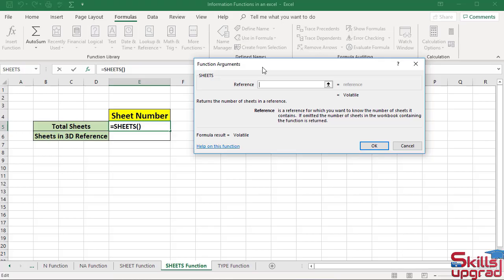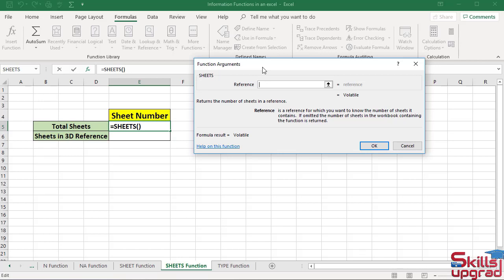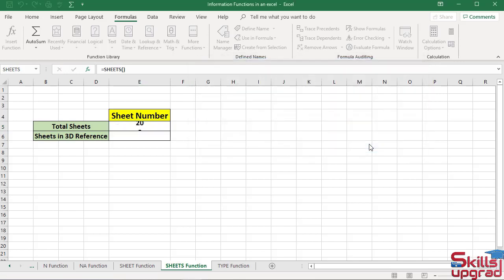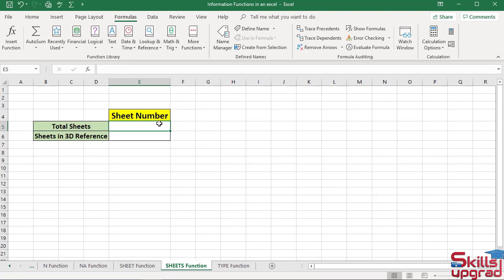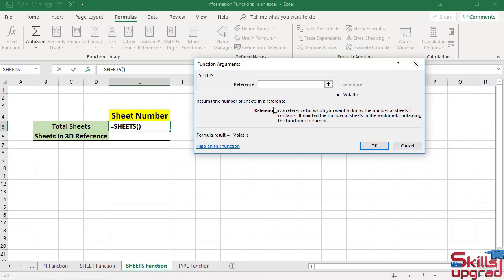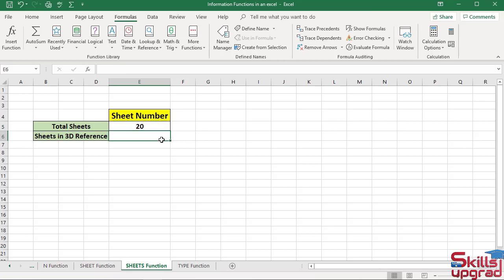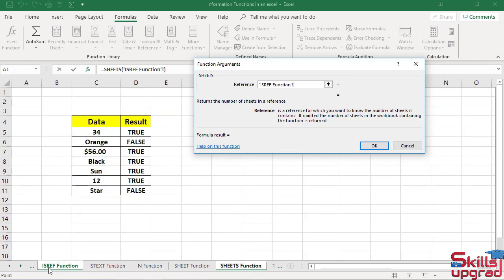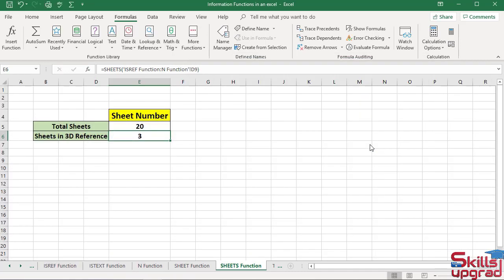MS Excel Beginners To Advanced Course | SHEETS Function | MS Excel Functions And Formulas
1-      Introduction to Excel
2-      Formatting a Worksheet
3-      Saving and Printing a Workbook
4-      Calculations With Basic Formulas
5-      Calculations Excel Functions
6-      Project Calculations with Operators and Functions
7-      IF and VLOOKUP Functions
8-      Date and Time Functions in an Excel
9-      Logical Functions in an Excel
10-    Lookup and Reference Functions in an Excel
11-    Text Functions in an Excel
12-    Math and Trigonometry Functions in an Excel
13-    Statistical Functions in an Excel
14-    Engineering Functions in an Excel
15-    Information Functions in an Excel
16-    Database Functions in an Excel
17-    Financial Functions: Borrow Money to Bank
18-    Financial Functions: Invest Money in the Bank Saving Account
19-    Financial Functions: Build Future Income Statement of Company
20-    Financial Functions: Calculate Depreciation of an Asset of Company
21-    Financial Functions: Invest Money in Company
22-    Basic Financial Examples(Learn Use of Operators +,-,/,*)
23-    Adding Column and Pie Charts in an Excel worksheet
24-    Adding Line and Combination Charts in an Excel
25-    MS Excel Spark lines (Line, Column, Win or Loss) and Data Bars
26-    MS Excel Waterfall Chart, Funnel Chart and Map Chart
27-    MS Excel People Graph, Sunburst Chart, Tree map and Bubble Charts
28-    MS Excel Stocks and Geography, Progress Chart
29-    MS Excel Analyzing Sales Data in Pivot Tables and Pivot Charts
30-    Creating Excel Tables, PivotTables and Pivot Charts
31-    Data Validation and Inserting Comments
32-    Analyzing Data in the MS Excel Table
33-    Analyzing Data with MS Excel PivotTables
34-    Analyzing Data with Business Intelligence (Power Queries and Trendlines)
35-    Analyzing Data with Business Intelligence (Forecast Sheet)
36-    Analyzing Data with Business Intelligence (Power Pivot, Data Model & Power Map)
37-    Extracting Data from the Website(Power Query, Power Pivot, Pivot Table)
38-    Loading Website Data into Power Map(Power Query, Power Map)
39-    Extracting Data from the Website(Power Query, Pivot Table)
40-    Extracting Football Team Data from the Website(Power Query, Pivot Table)
41-    Analyzing Business Data by using What-If Analysis Tools(Goal Seek, Data Table)
42-    Analyzing Business Data by using What-If Analysis Tools(Scenario Manager)
43-    Analyzing Business Data with Solver
44-    Create and Publish Dashboard
45-    Dashboard Layout Design : Create Sales Dashboard
46-    Data Analysis in PivotTables (Creating Revenue Dashboard)
47-    Microsoft Power BI
48-    Bookmarks Pane and Selection Pane In MS Excel
49-    Editing and Visualizing Data In MS Excel
50-    Extracting Data from the Website In MS Excel
51-    Extracting Sales Data from the Website In MS Excel
52-    Microsoft Excel New Quick Measure(Calculations Without Dax)
53-    Microsoft Excel Custom Visuals
54-    Microsoft Excel VBAs And Macros